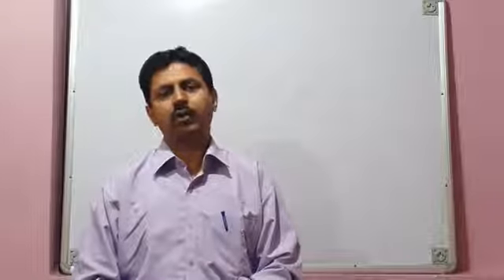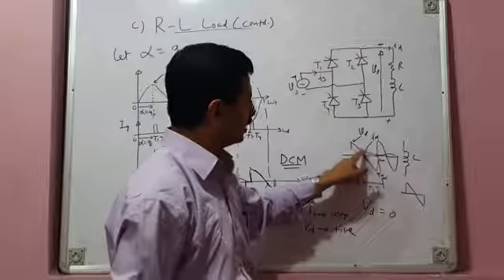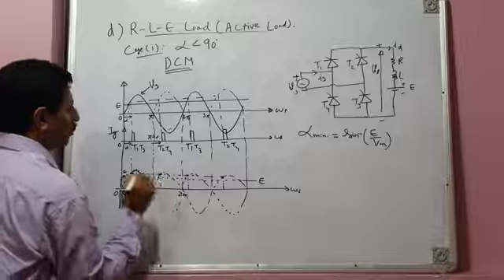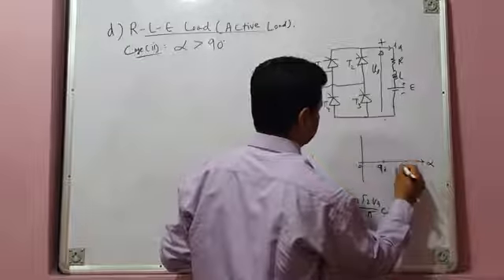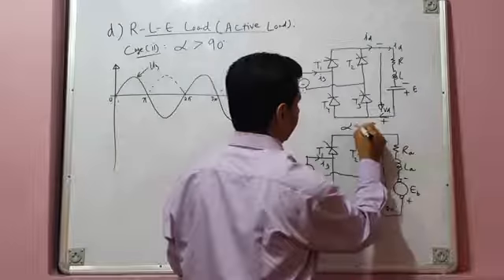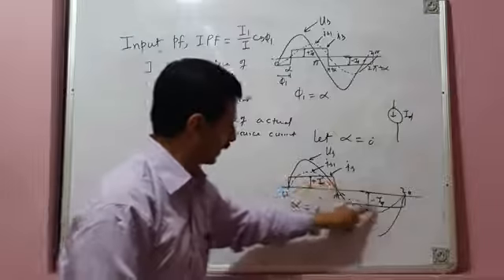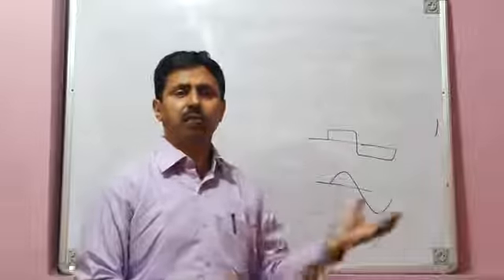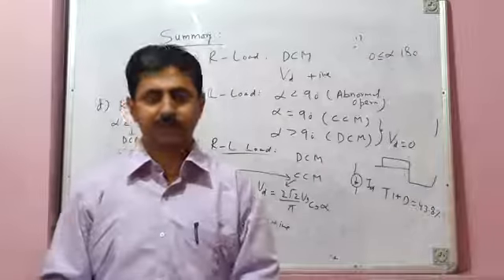PE_12_Single-phase Full Converter ( contd.)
Analysis of single-phase Full-converter for R-L-E load and IPF and source current THD